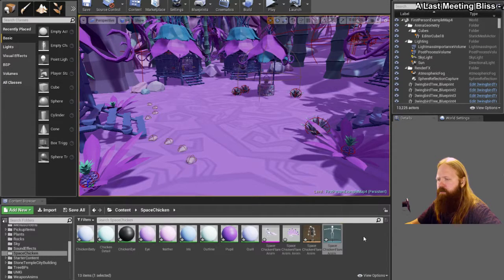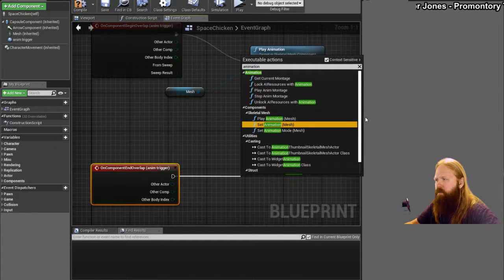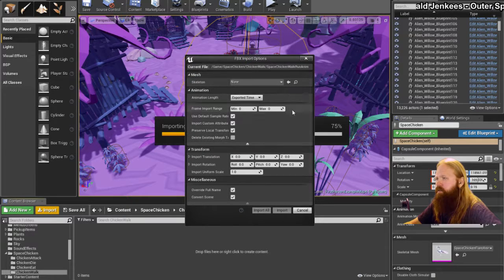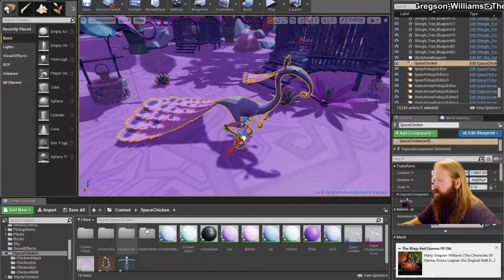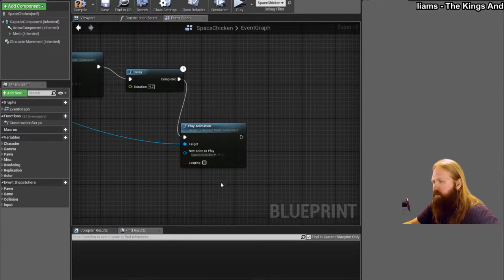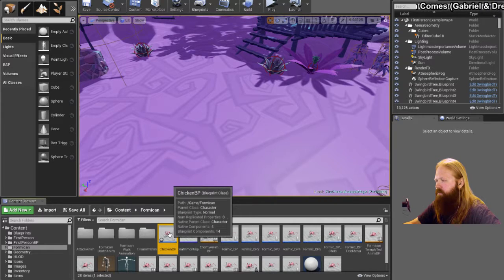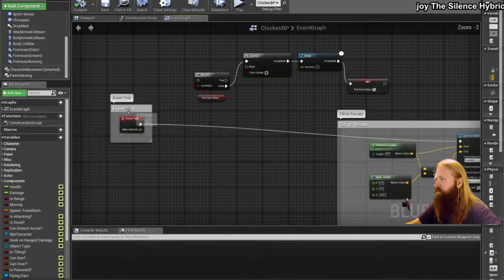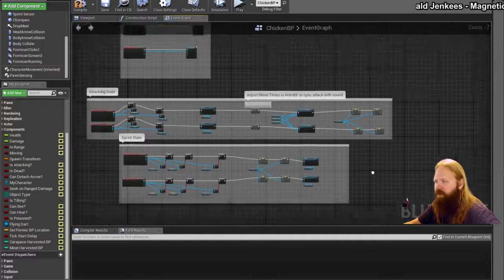Character Animation/Creation Blender to UE4